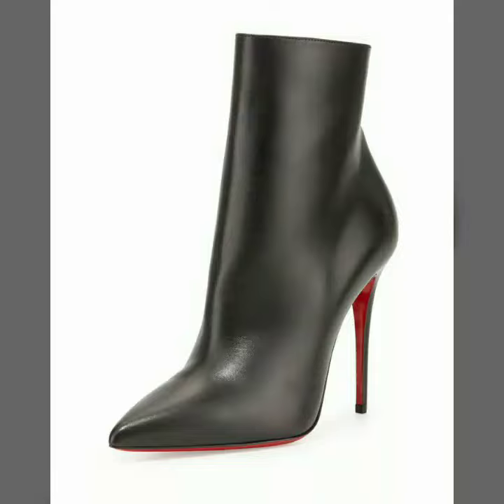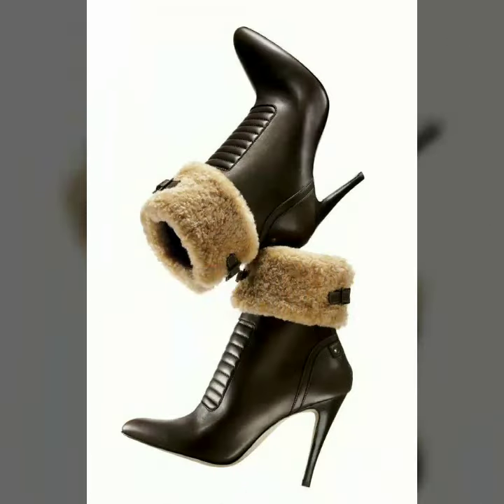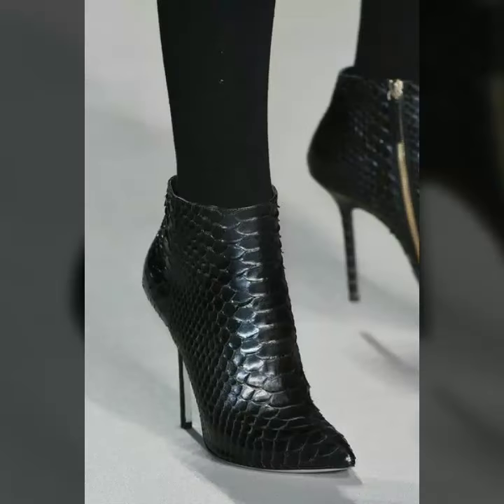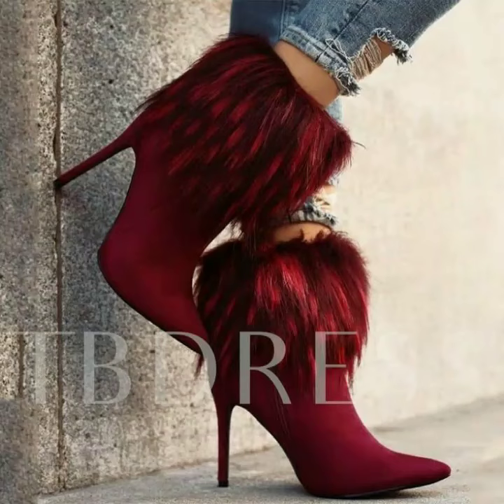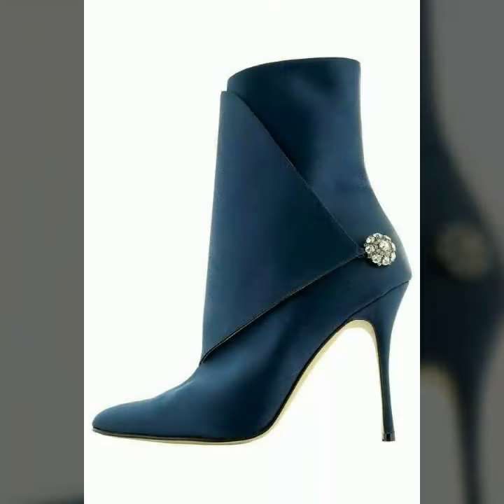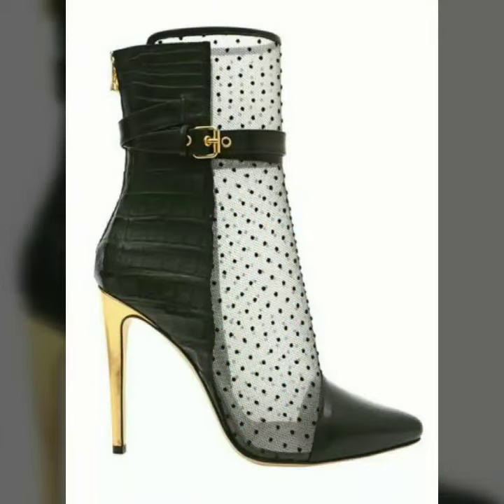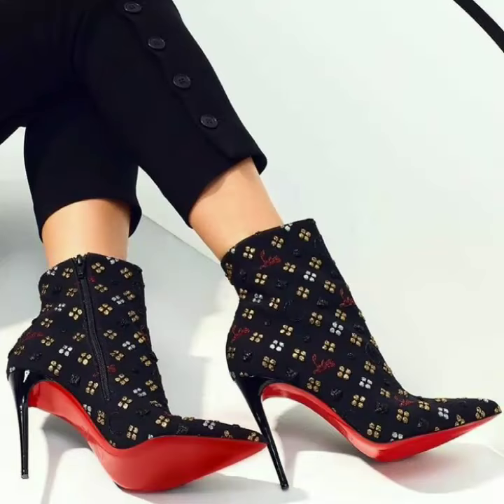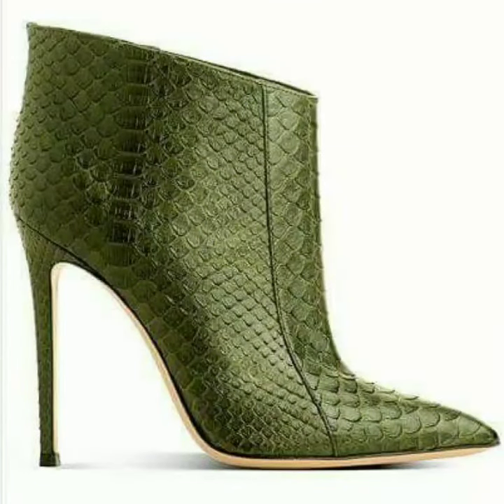cute anklet lace up shoes sneakers slamming stiletto sneaks # ankle boots